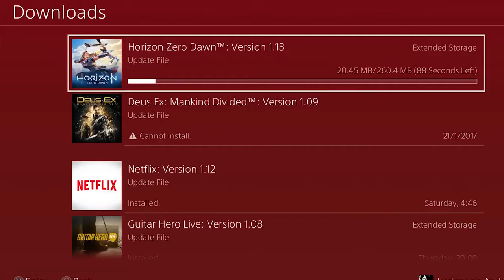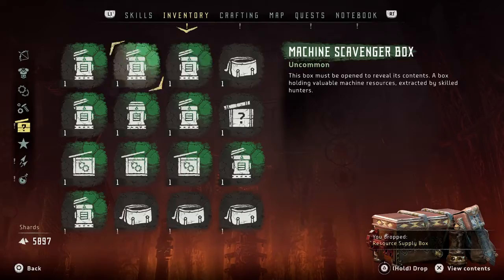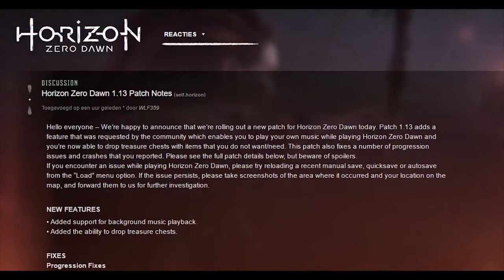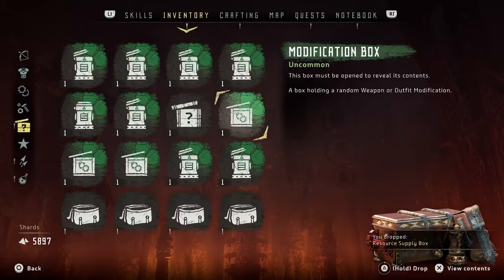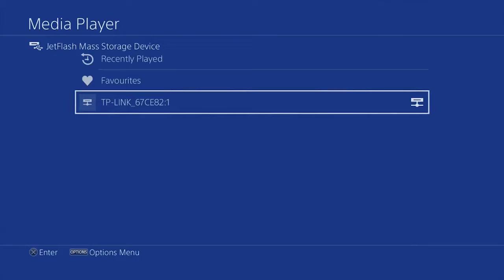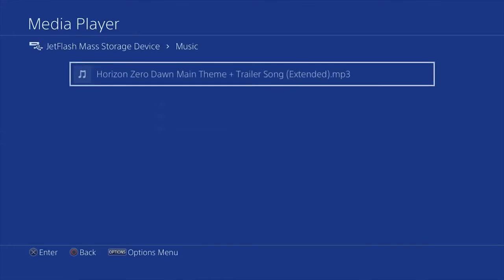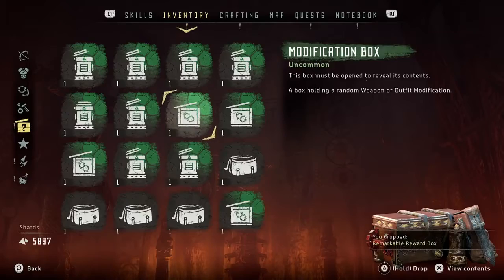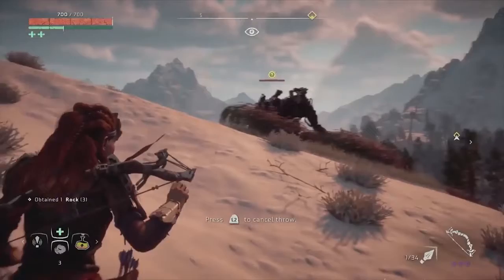Horizon Zero Dawn Patch 1.13 - WHAT DOES IT DO?! (Horizon Zero Dawn Update 1.13 - Horizon new update